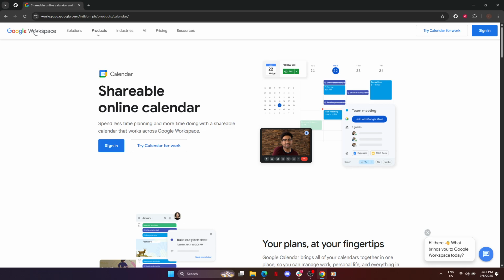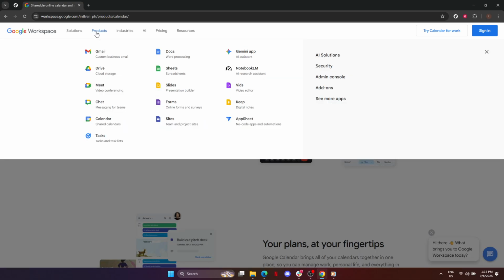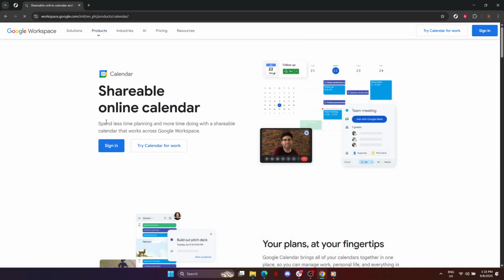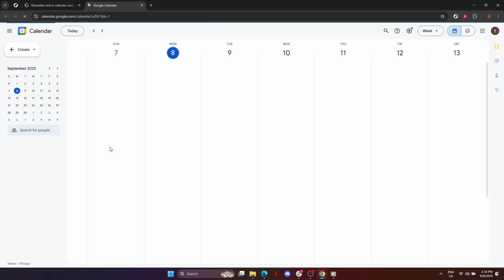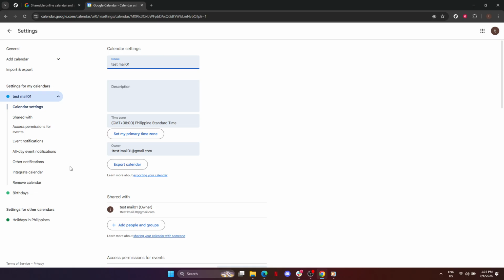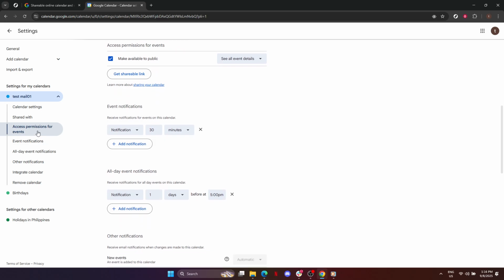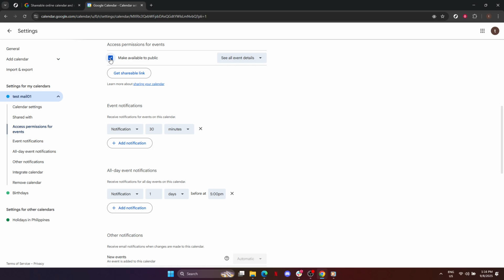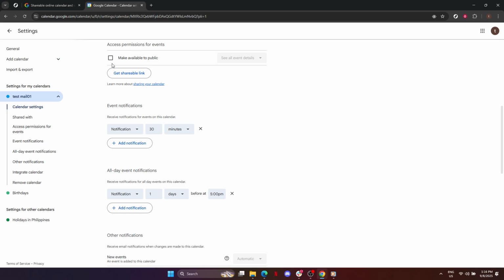How to Make Google Calendar Private Change Your Event Privacy Settings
Learn how to make your Google Calendar private in just a few simple steps. In this tutorial, I’ll show you how to change your event privacy settings so you can control who sees your calendar and keep your personal schedule secure. Whether you’re using Google Calendar for work, school, or personal use, these privacy settings will help you protect your information and manage who has access to your events.

📌 What you’ll learn in this video:

How to make your entire Google Calendar private

How to adjust individual event privacy settings

Tips for keeping your calendar secure and organized